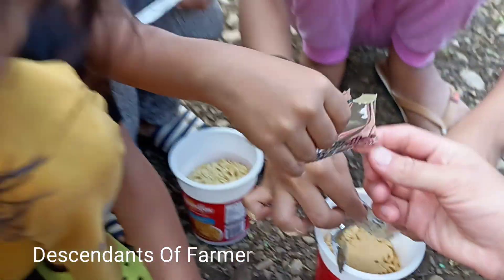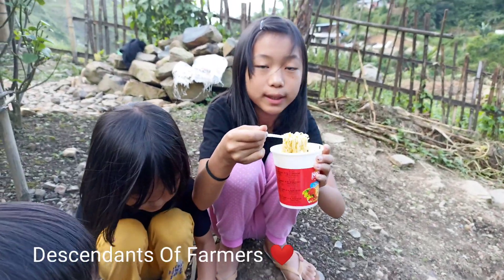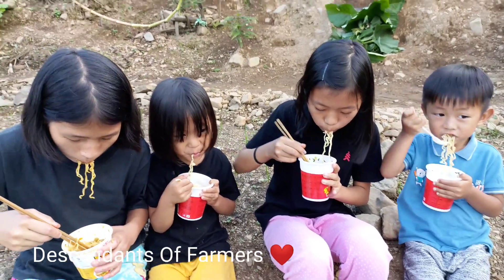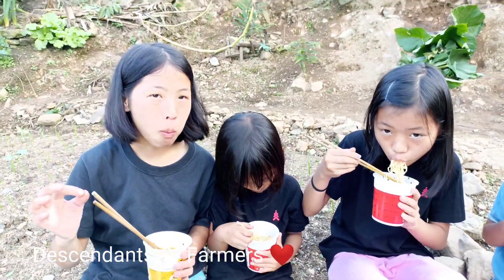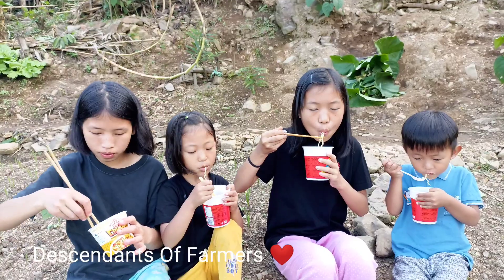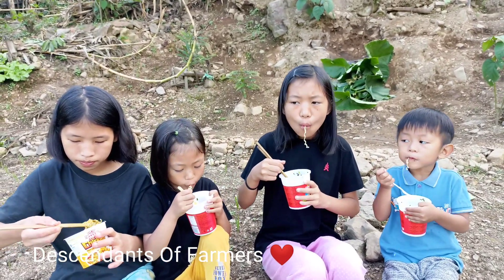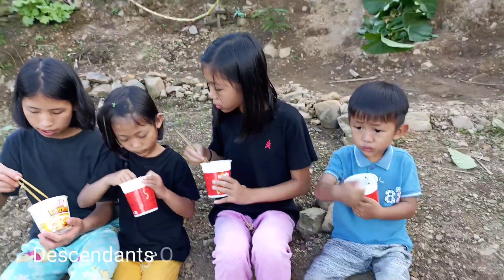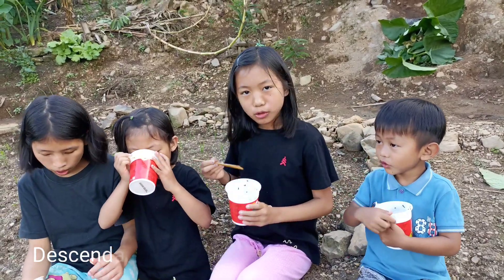Cup Noodles Eating Show | kids Noodles Mukbang | Northeast India |Naga Mukbang